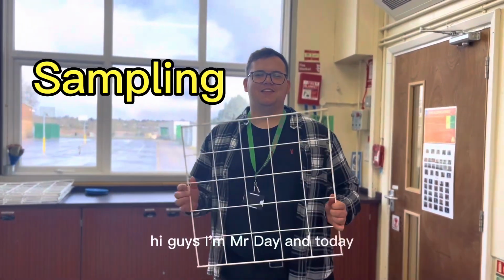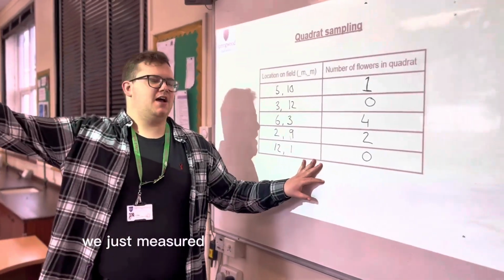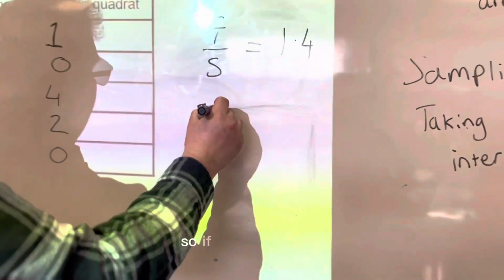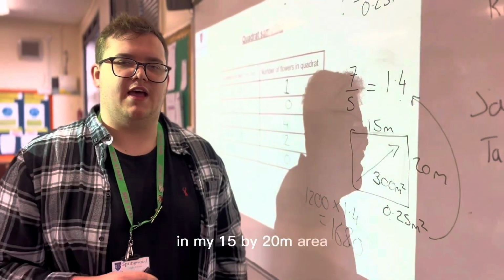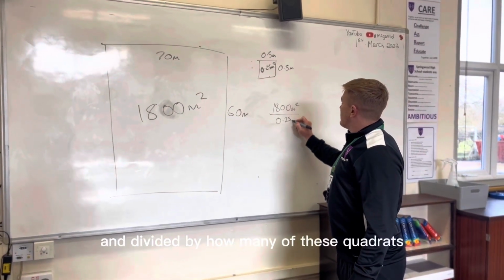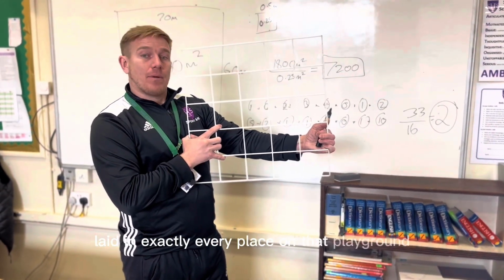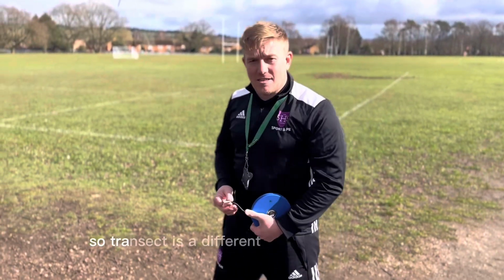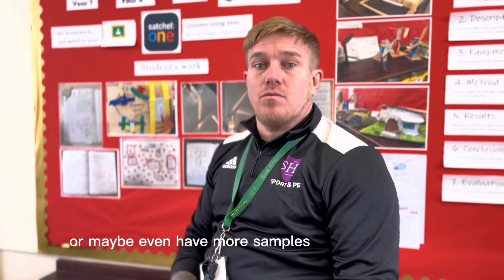Sampling quadrants and transects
Can help with GCSE combined Science Biology and also our KS3 Ecology topic.
This video helps you understand how we sample in a space or in a line.